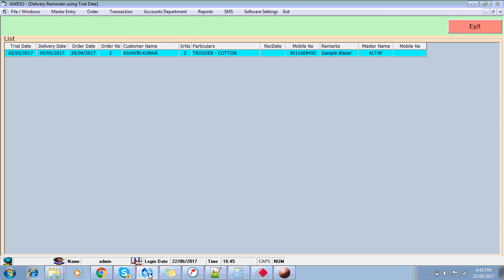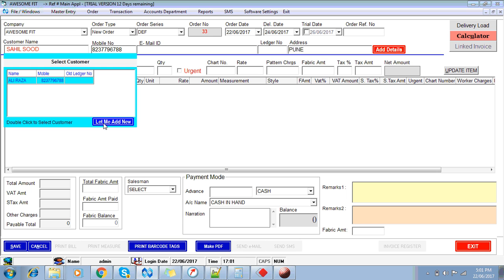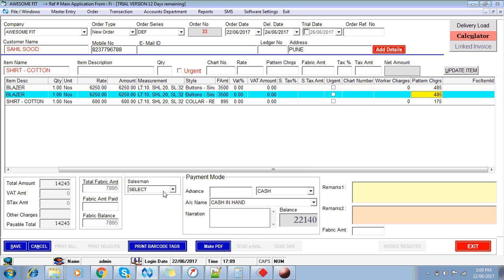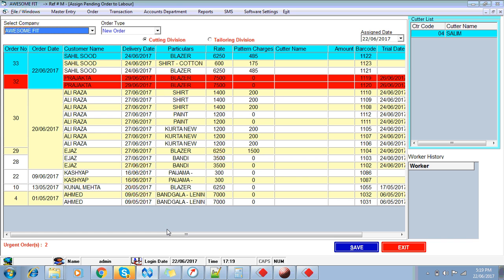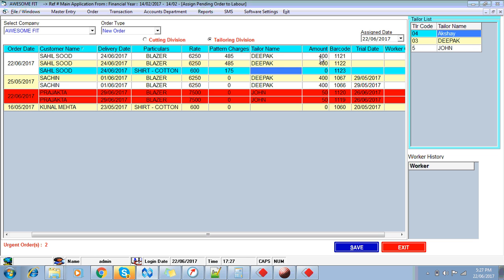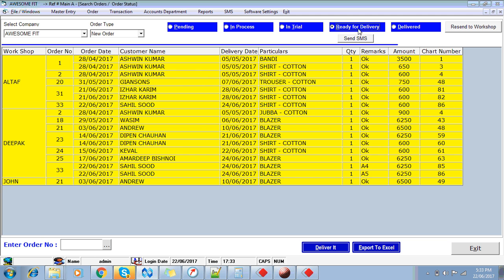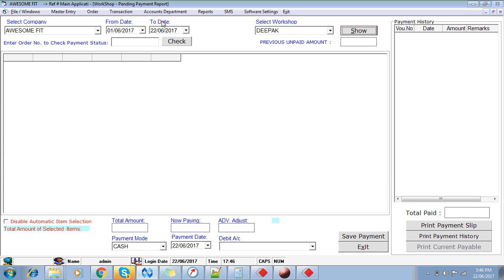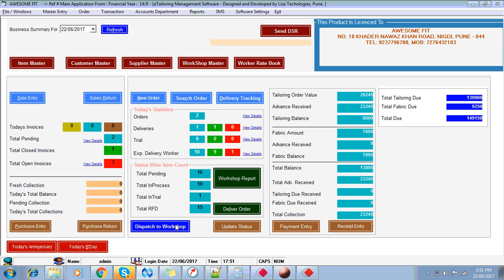Best Tailoring Shop Management Software Demo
TailoBill computerizes a majority of processes that would have been performed manually otherwise and also makes it extremely easy to trace orders, track the status of work-in-progress inventory, employee progress and efficiency, and manage your sales items stock. TailoBill can manage your work process by setting priorities to your workload, so that you can allocate tasks in the most time-efficient and cost-effective manner.